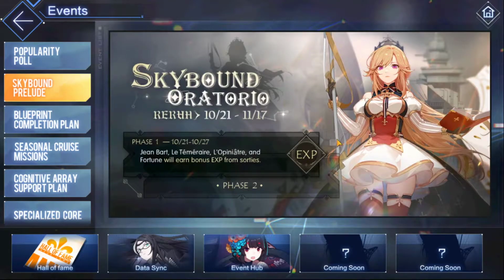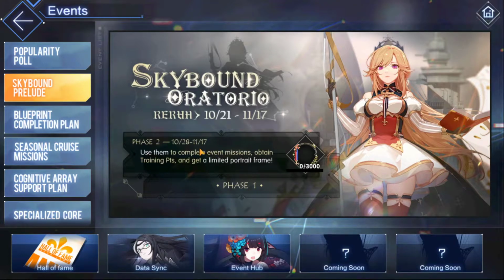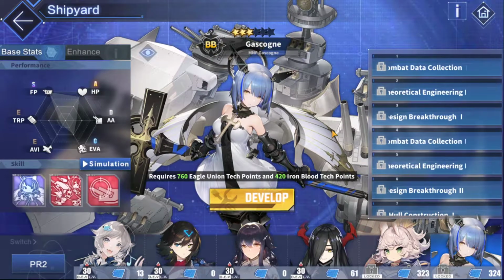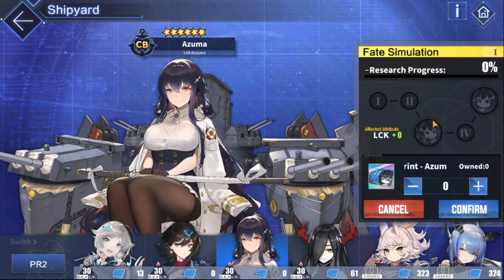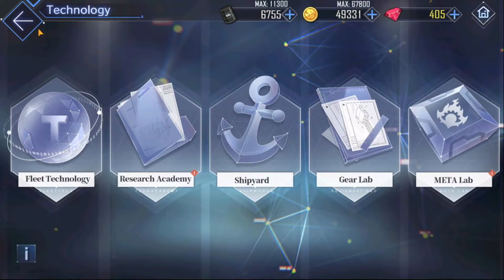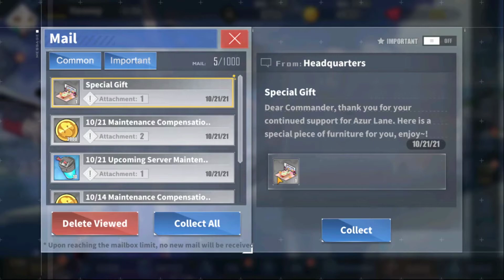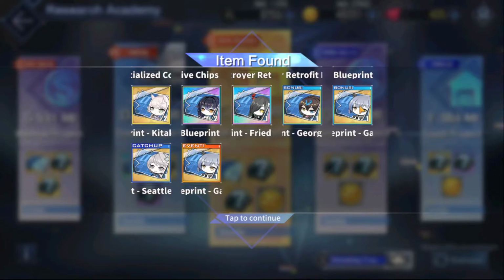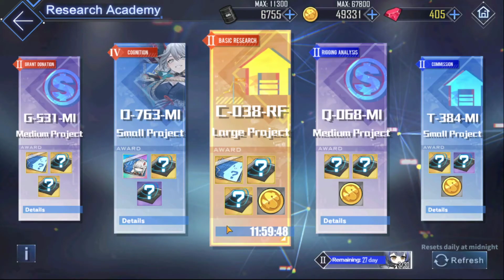Azur Lane - Skybound Oratorio Phase 1 begins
Remember to use the 4 ships to get the +20% exp bonus.